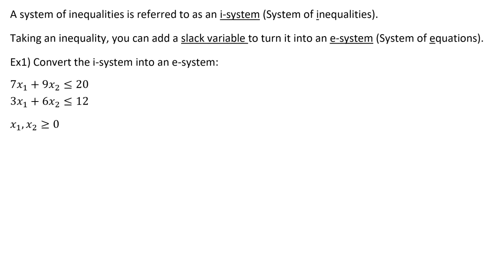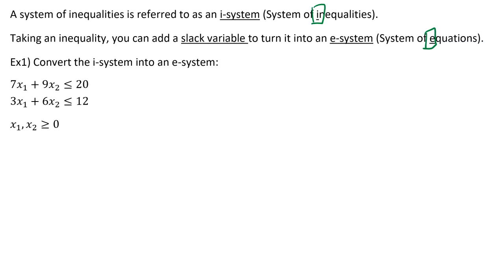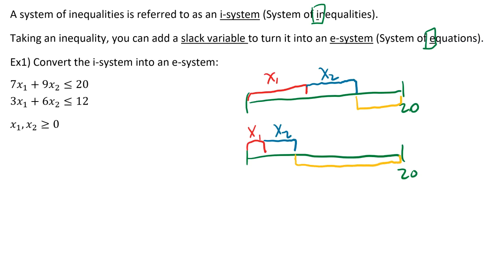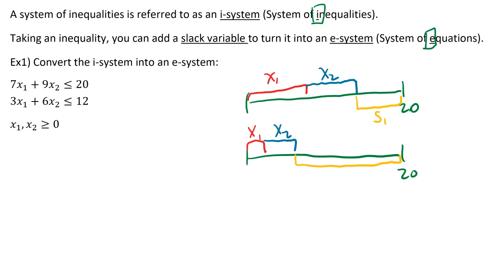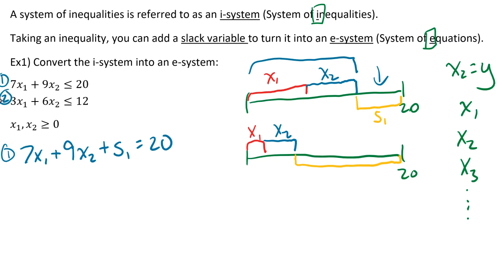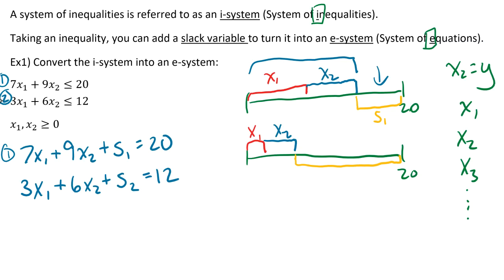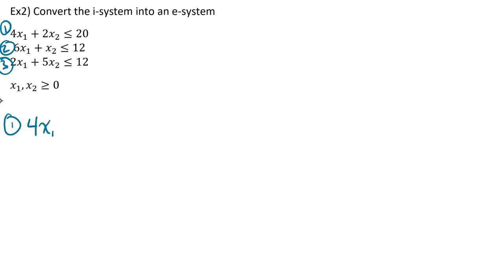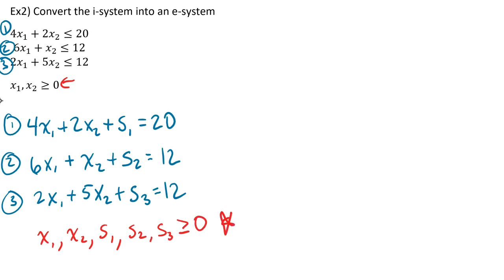Converting an i-system into an e-system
How to convert a system of inequalities into a system of equations using slack variables.